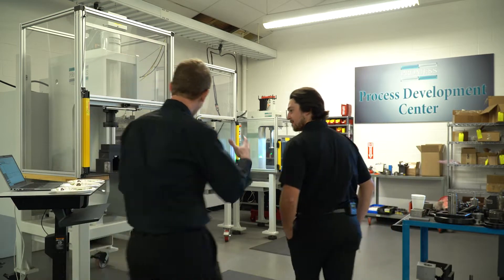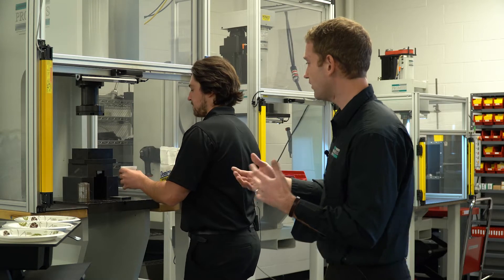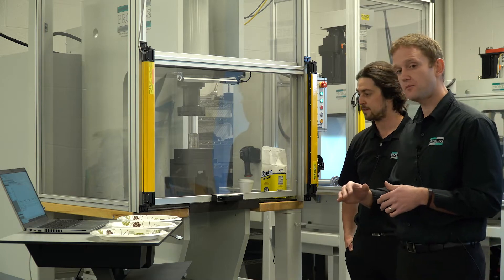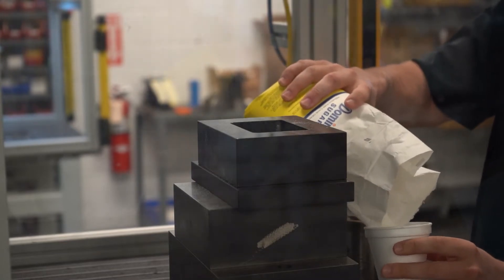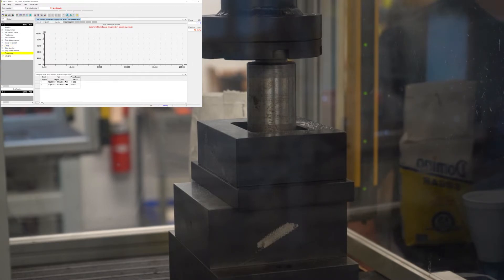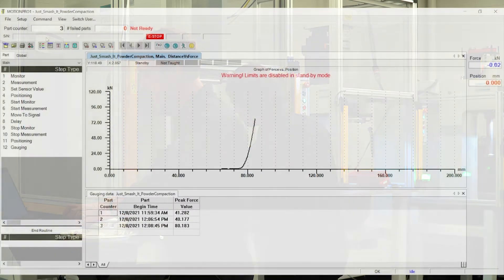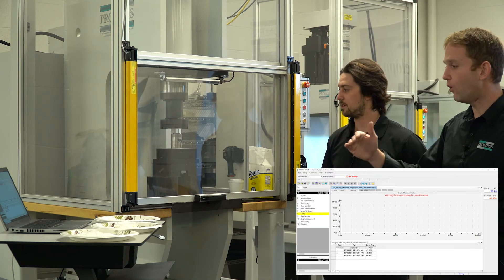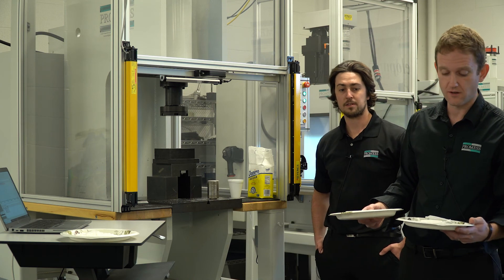Just Smash It! Sugar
For Promess' December Webinar we decided to have some fun and pressed some Christmas themed objects. In this video John Krause and Sam Boerema see what happens when you press sugar.